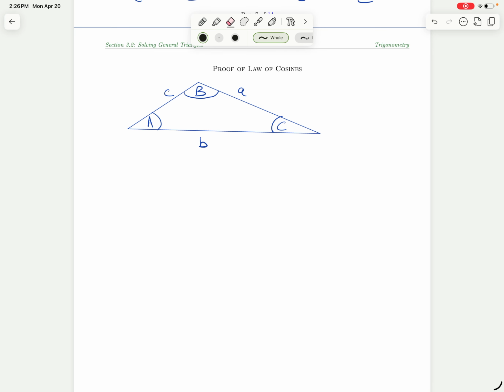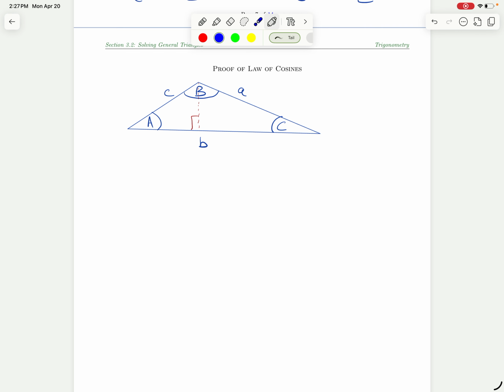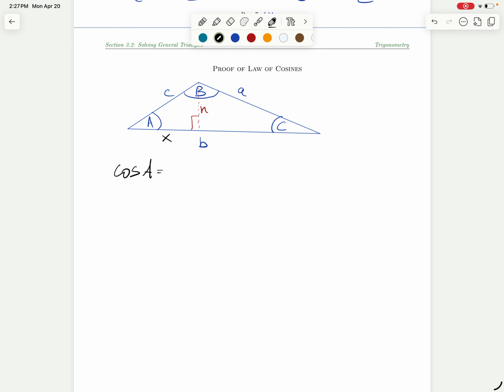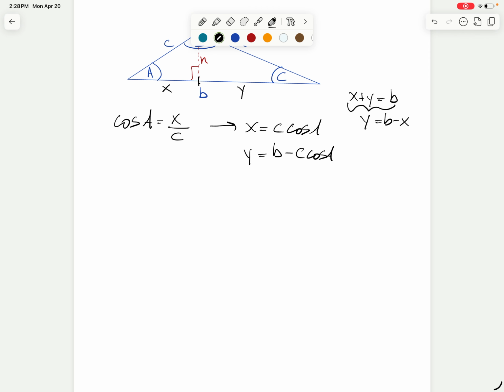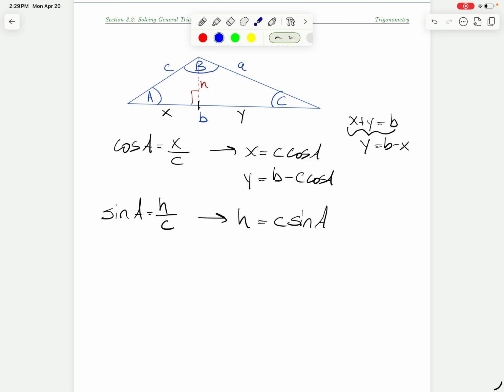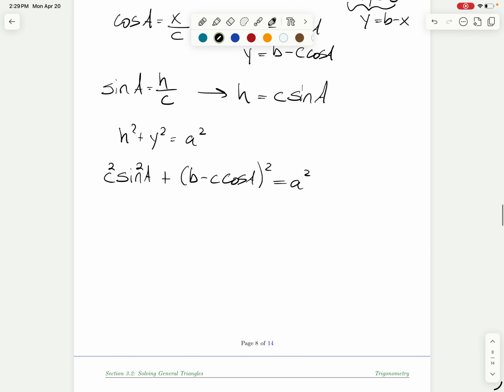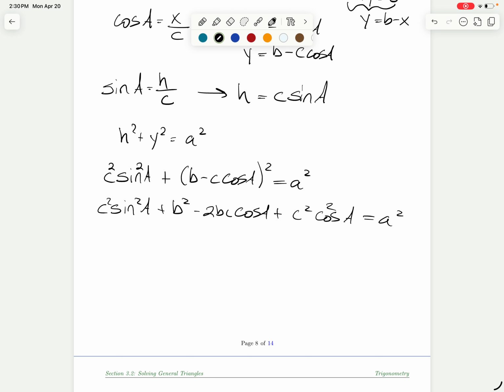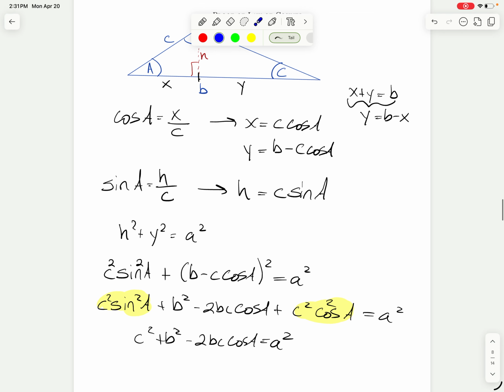Law of Cosines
In this video we explore the law of cosines.